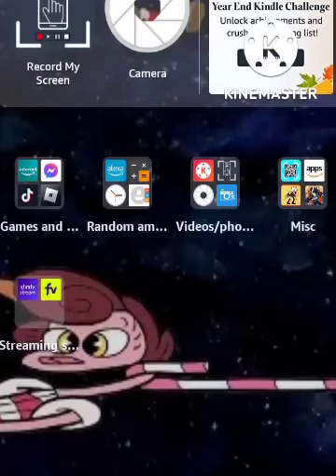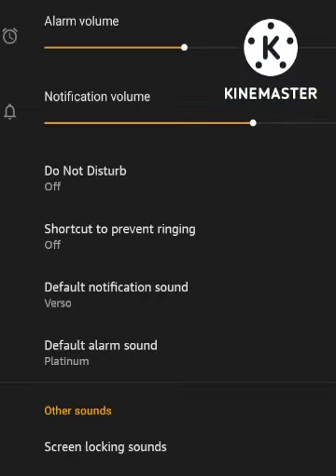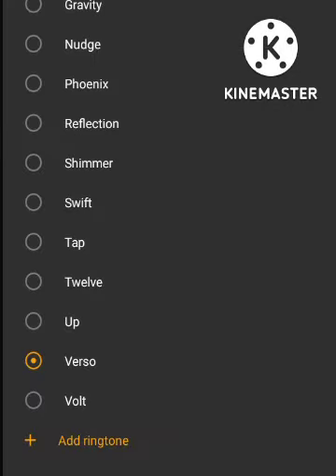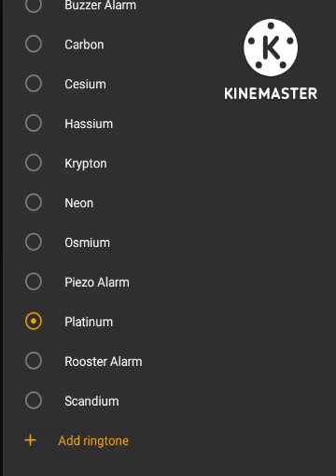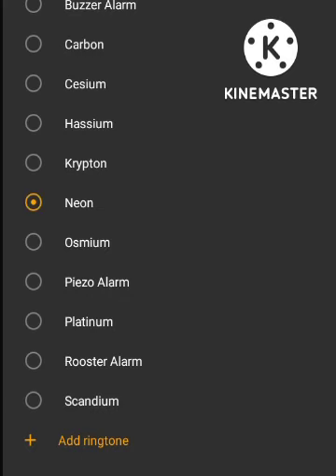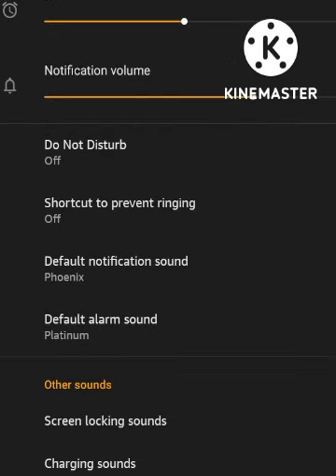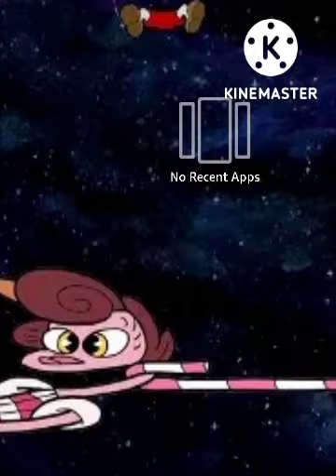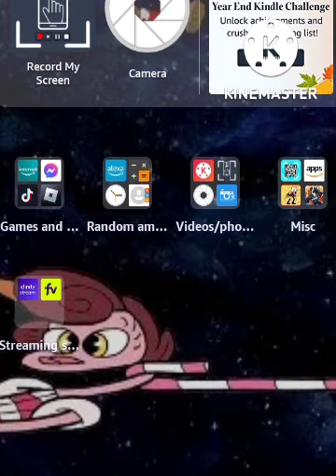How to change notification sound On fire tablets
I'm just bored so I had to find something to post